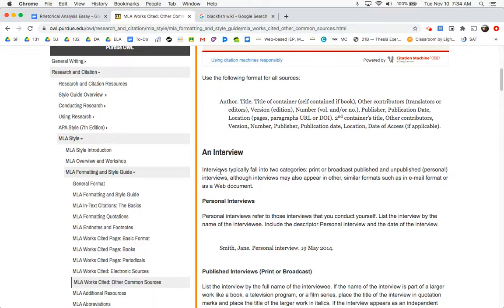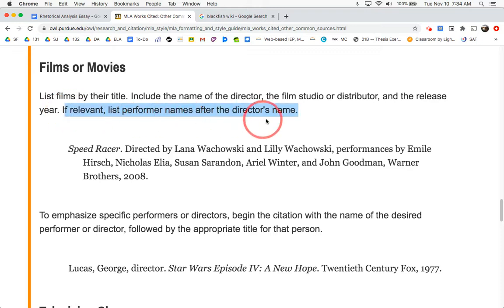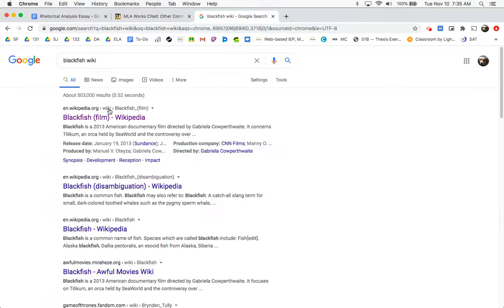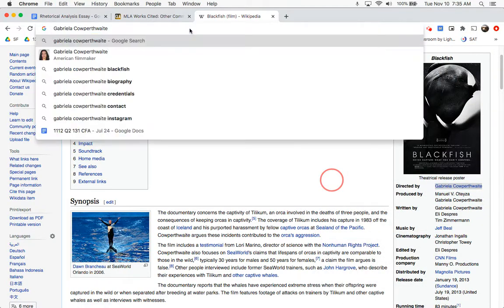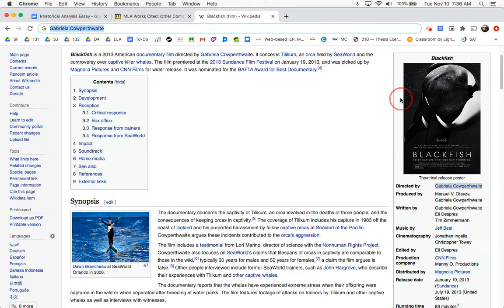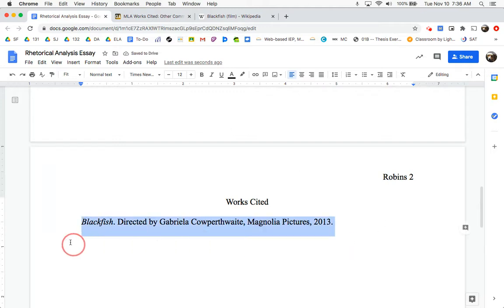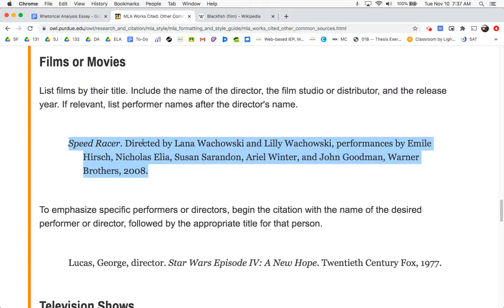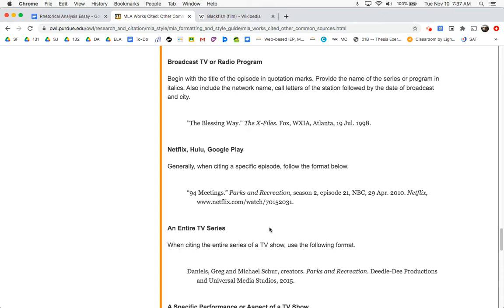How to cite a documentary in MLA